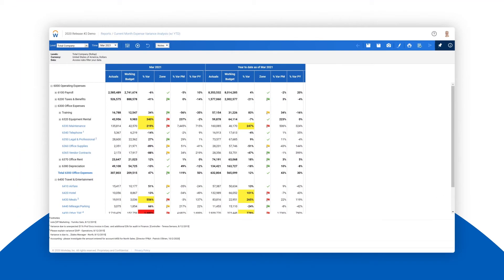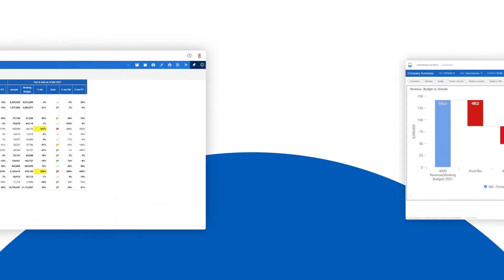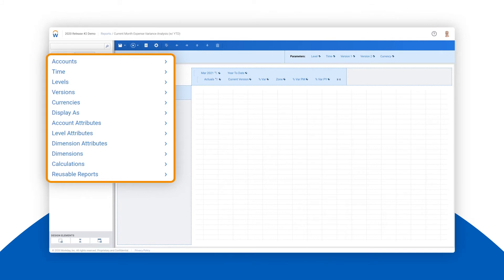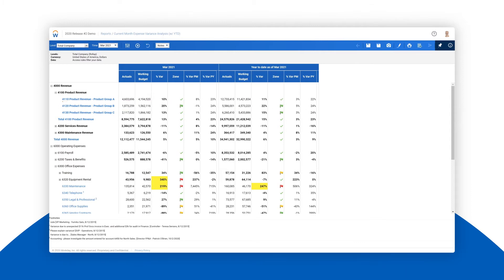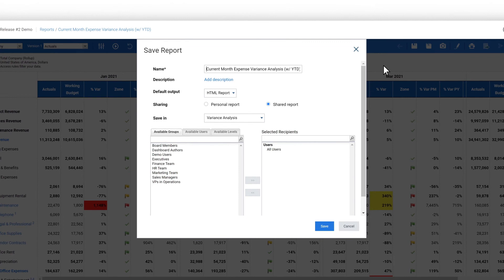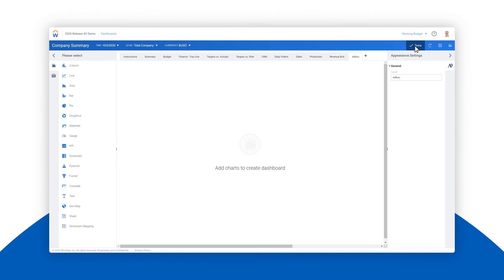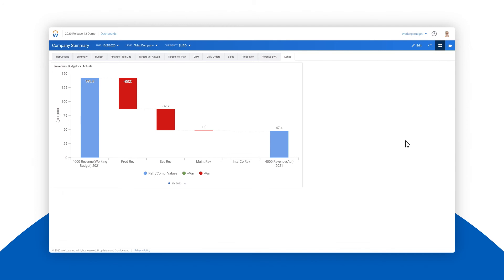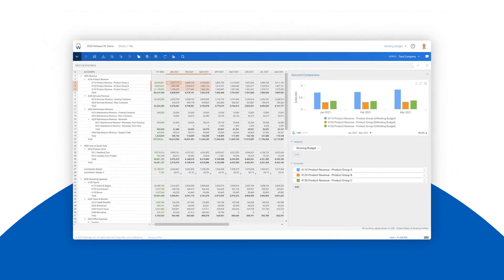Workday Adaptive Planning - Demo - Ad Hoc Reporting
Discover how finance leaders can answer key business questions with ad hoc reports and interactive charts that can be created in minutes.